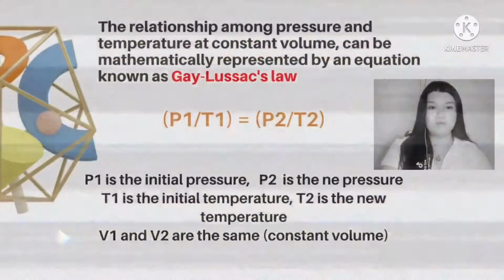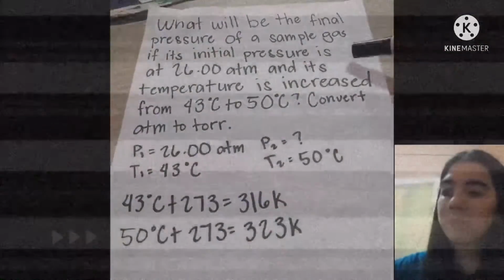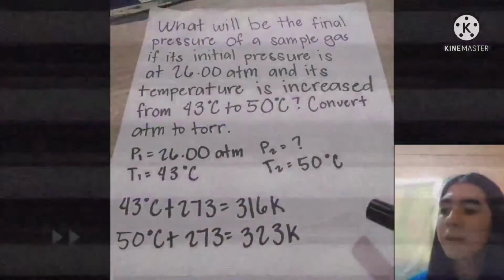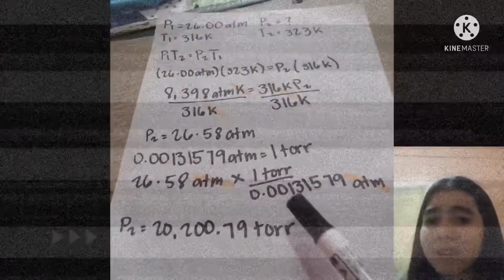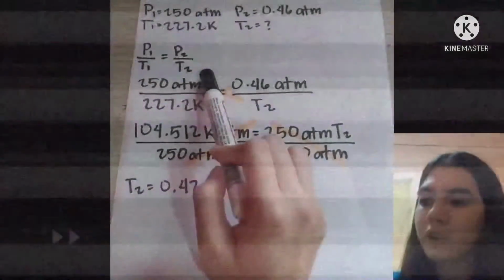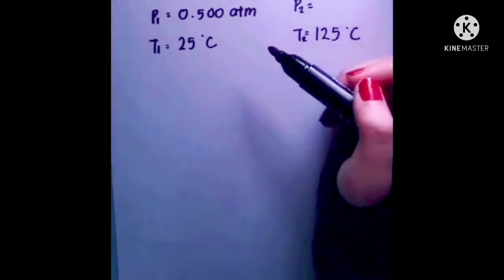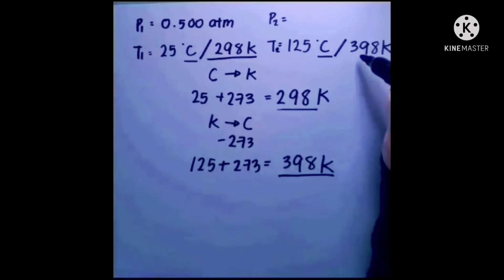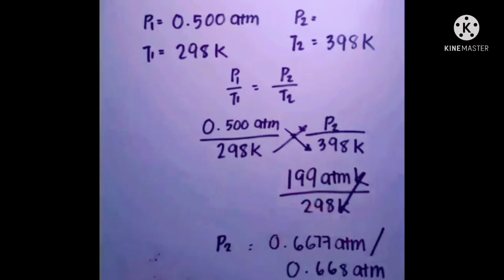GAY LUSSACS LAW catalogue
Group 3 - science group project

|| GRADE 10 RUTHERFORD||

Members:

Keisha leigh ho
Irish claire b. Bayaua
Sophie howarth
Alyza mae valino